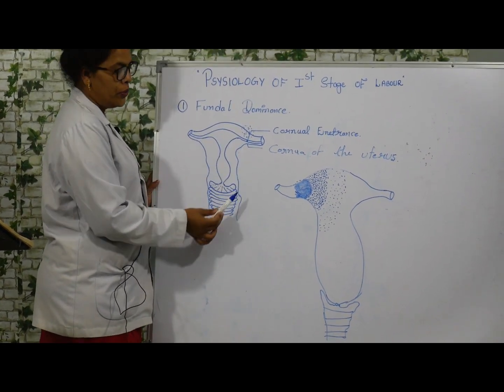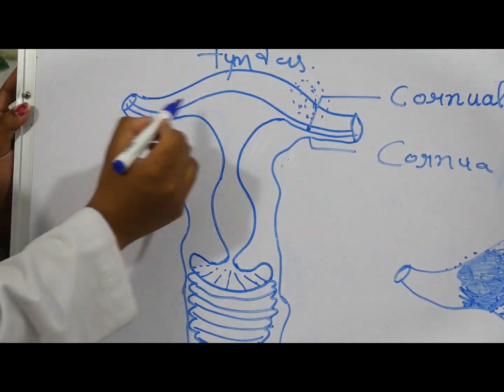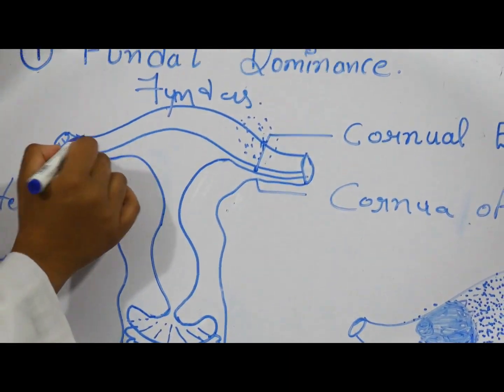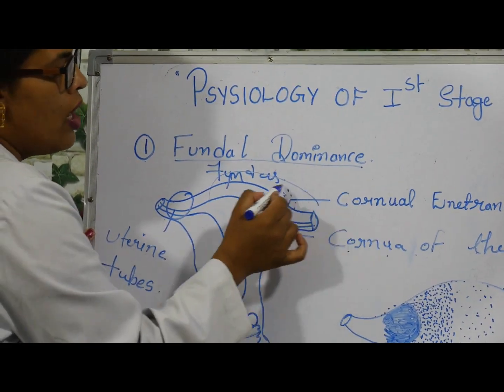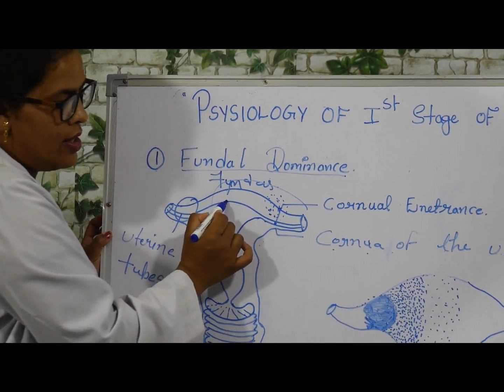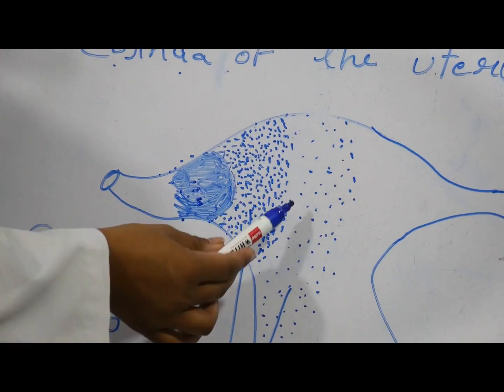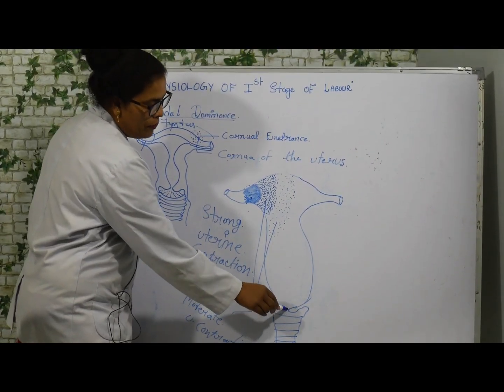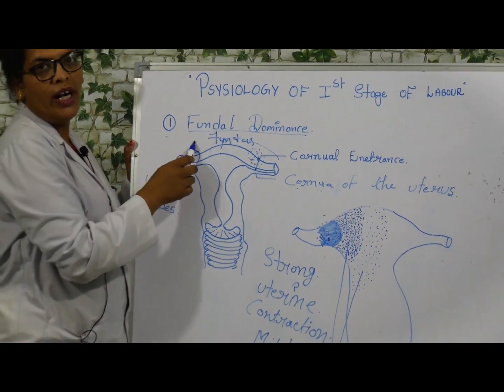Physiology of the first Stages of Labor - Fundal dominance